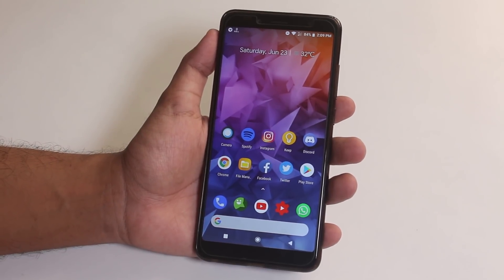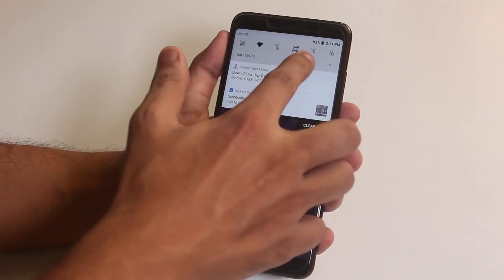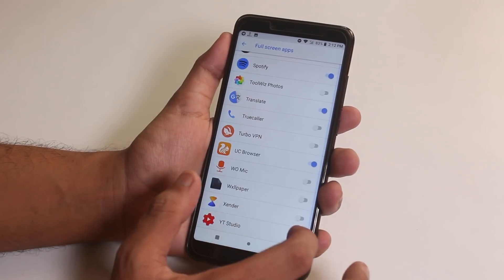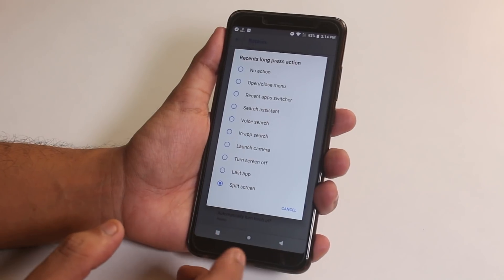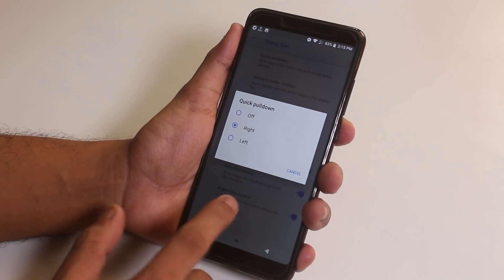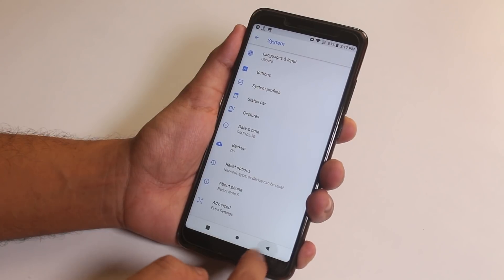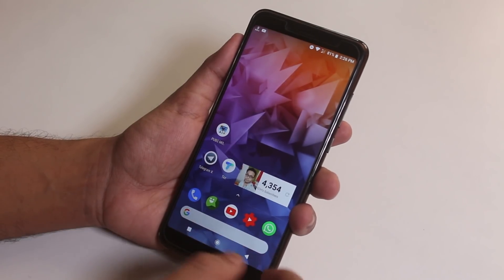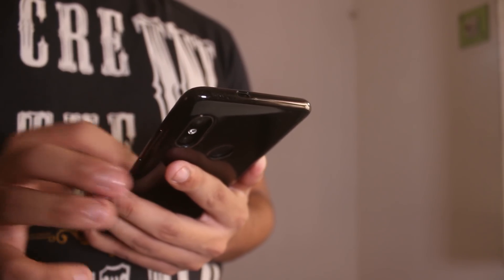Mokee Rom On Redmi Note 5 Pro Based On Android 8.1 (Whyred)